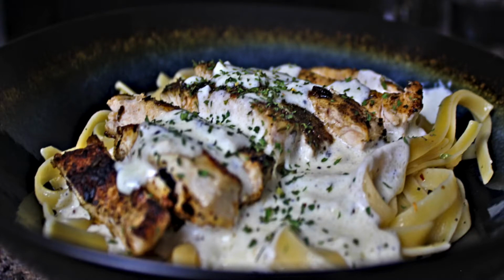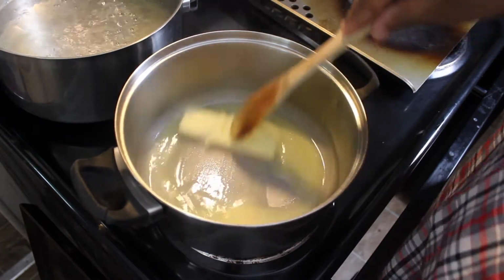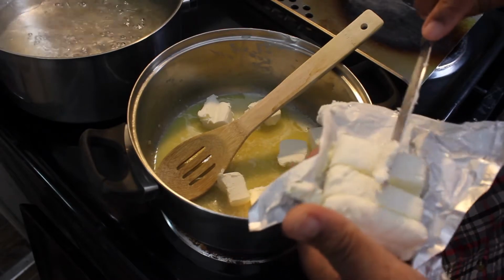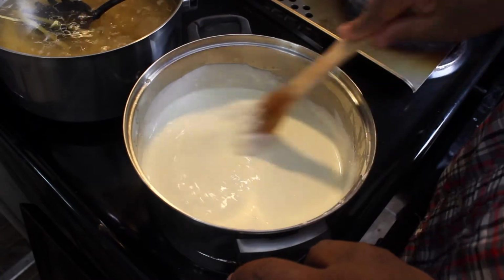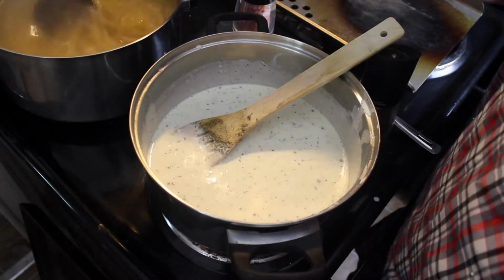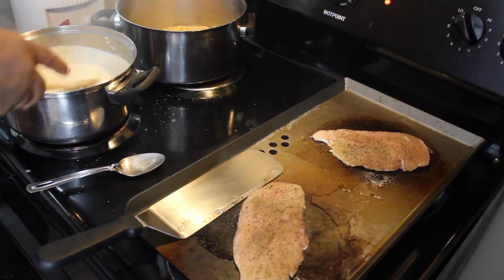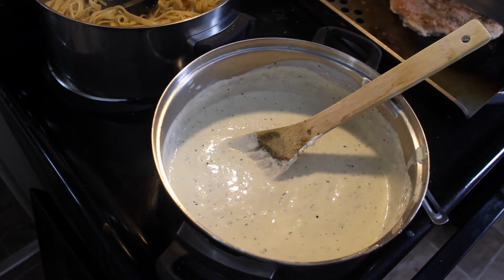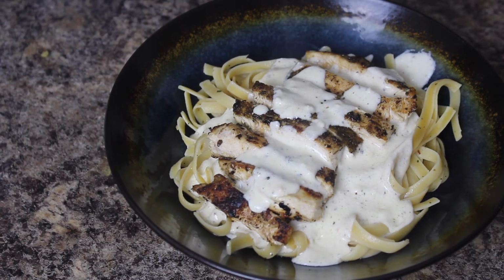Chicken Fettuccine Alfredo ( Steelmadeusa )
Mentioned websites:

Enter :    5BIGTONE     @Checkout

Wheels Drop ISRC
Anthony Harvey